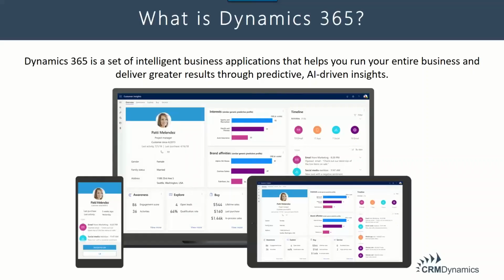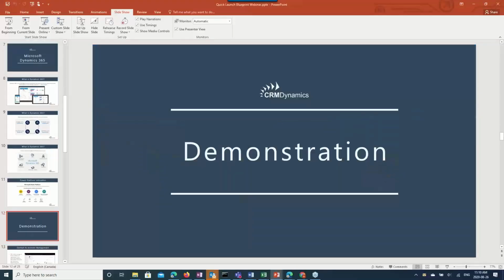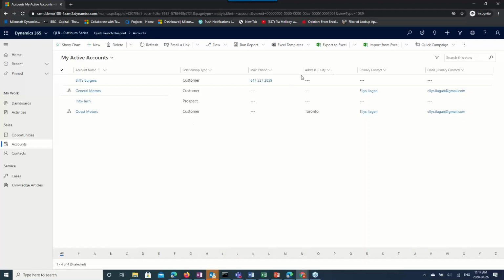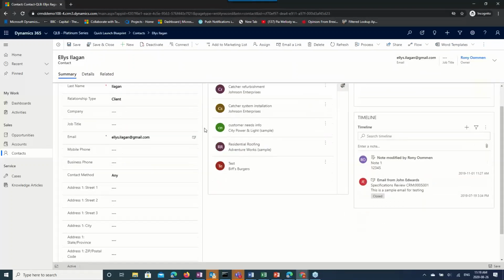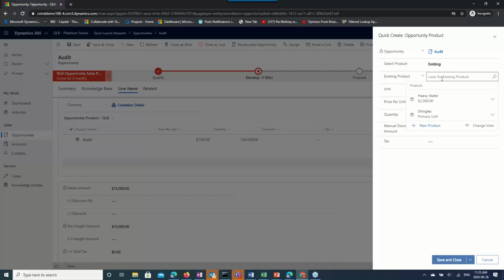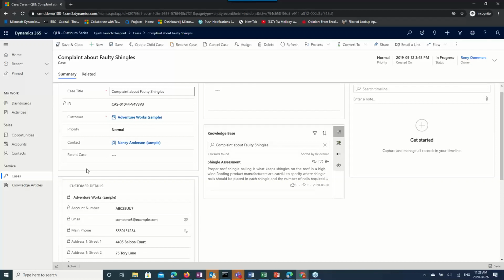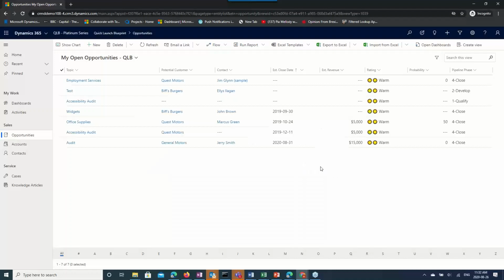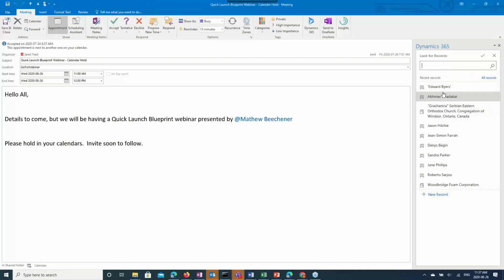Quick Launch Blueprint Webinar: The Fastest Way to Adopt a CRM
Join CRM Dynamics for this free informational webinar on our Quick Launch Blueprint and learn how this solution is the fastest and most cost-effective way to adopt a CRM.

Specifically designed to introduce your organization to Microsoft D365, Quick Launch Blueprint has a rapid turn-around time and powerful impact on day-to-day business operations. Quick Launch Blueprint was born from more than 25 years of experience in the CRM industry, primarily focused on the Microsoft Dynamics 365 platform.

The process and implementation in Quick Launch Blueprint (QLB) leverages experiences on more than 100+ projects. We utilize features that each organization requires to be more effective and efficient. The objective is to make this a tool that will evolve with you as your business grows.

In this session our expert will guide you through:

1.           Contact & Account Management: Quick Launch Blueprint is able to manage all of your contacts and organizations in one system that integrates with Outlook. Track all of your interactions, opportunities and communications to get a 360-degree view of your customers, suppliers, and anyone you work with.
2.           Opportunity Management: See how Quick Launch Blueprint helps you manage your sales opportunities to maximize your chances to win more deals. Don’t lose track of potential sales by keeping track of all activities related to each opportunity and properly progress it through your sales funnel.
3.           Case Management: Help give your customers excellent service by managing your cases in QLB. Make sure cases are properly documented and followed up to ensure customer satisfaction.
4.           Security: Learn about QLB’s three security access roles for managing users’ access to information in the system; a general access role, a manager role and a system administrator role. If your company is dealing with confidential information, security roles may be configured to ensure that only those with clearance to see it have access.

And much more! This webinar will help you understand the value of Quick Launch Blueprint as a powerful, proven business solution that will provide you with a positive return on investment without having to empty your pockets.